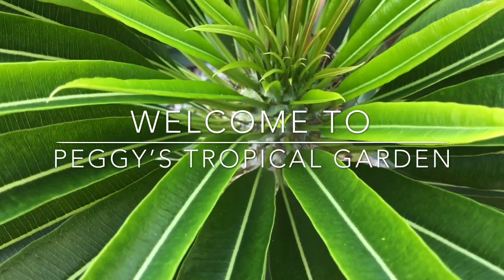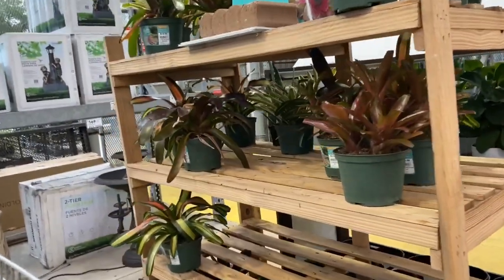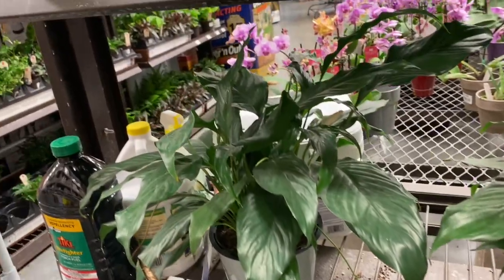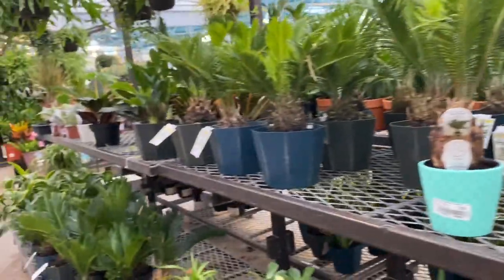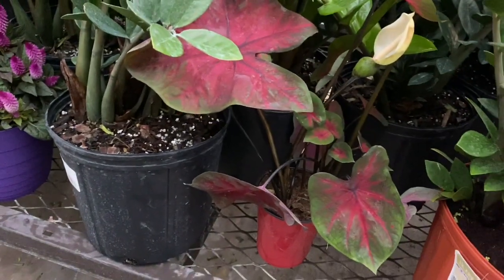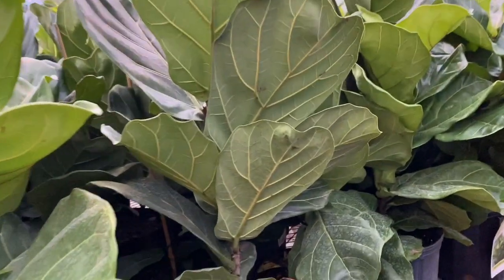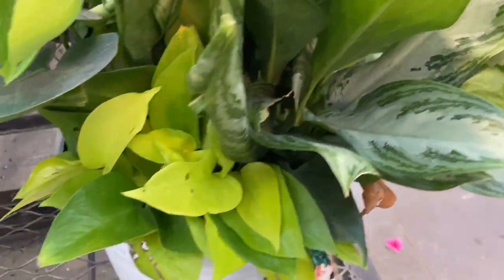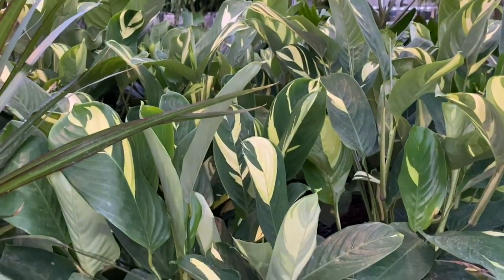Lowe's Plant Shopping Trip Tropical Houseplants Garden Plants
This is my first trip to a Lowe's garden center in months, and I'm excited to see what's available. Come with me to see what's available in this Florida big box garden center.
My Propagation Station:
Mars Hydro Grow Light
14X24 Wire Rack
Black Nursery Pot Trays
Square Nursery Pots
Seedling Starter Kit
PRODUCTS I USE
White 7" self watering pots
For Fungus Gnats & Other Pests
Vermis Terra Worm Castings
Coconut Coir Mounting Pole
Soil Moisture Meter
Black topdressing gravel/rocks
Liquid Systemic I use on all of my indoor and outdoor plants
MY PLANT NOOK ITEMS:
Pot Rings
Grow Lights
Glass Table
Tiered Plant Stand
White Pots for Stand
Small Square Succulent Pots
2pack White Ceramic hanging planter
Metal plant hanging rings